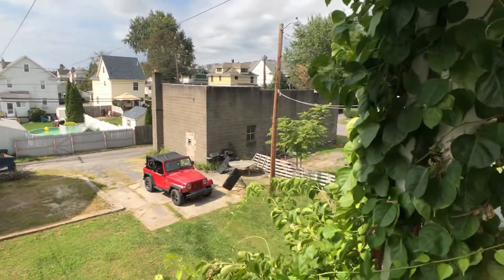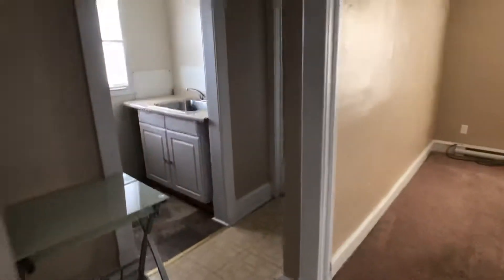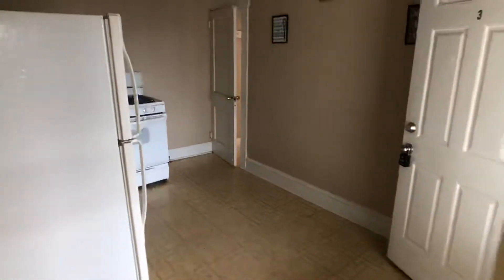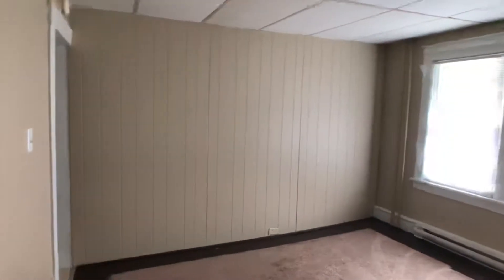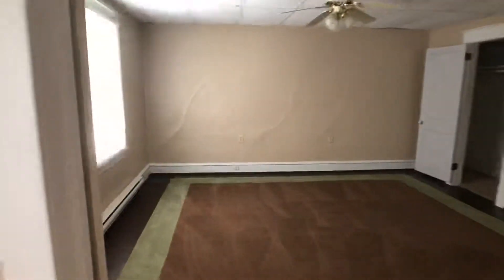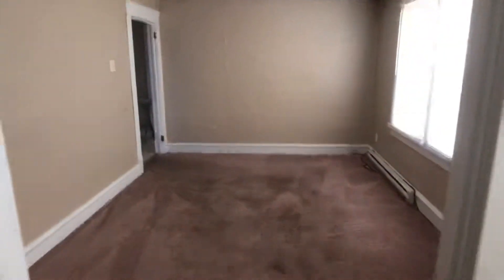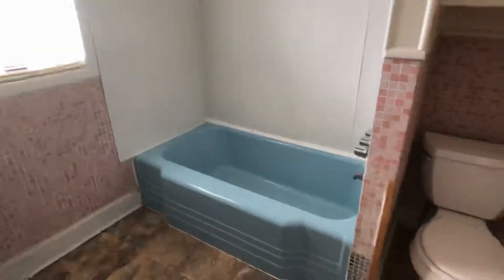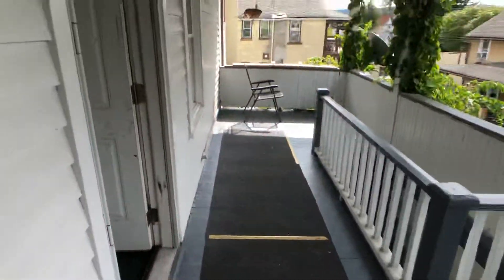Sloan 1147-3 Scranton 9-1-19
Sloan 1147-3 Scranton

2 bed / 1 bath
2nd floor apt 900sq/ft

Here’s a spacious clean 2 bed apartment in west Scranton just off main in a quiet nice well kept neighborhood with Walmart just a few blocks away. It’s a 2nd floor apt with a porch area looking to the back yard off street parking area with a nice sized yard. Inside is 900 sq/ft with a descent sized eat in kitchen with a pantry / sink nook. There’s a nice sized living room to fit most furniture with a French door leading to the master bedroom. Off the kitchen is a 2nd bedroom. Both bedrooms can fit long sized mattresses with ease. There’s coin op laundry machines in the basement. This building rarely has vacancies so apply now while still available.

Rent includes:
Water/sewer
Hot water
Gas for stove

Tenant pays:
Electric for lights & Heat

If you are interested please go to our site ParasoleProperties.com and at the bottom of the listing page and answer a couple questions where it says “pre-qualify for this property”. One of our property managers will be in contact with you via email to discuss the next step in our application process by the next business day.

**Applications are mandatory before any showings.**